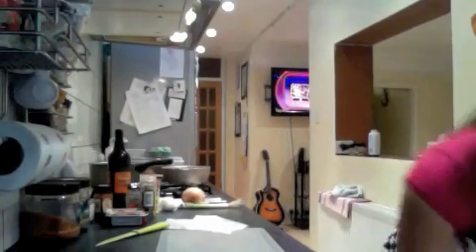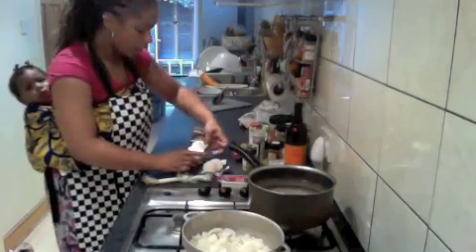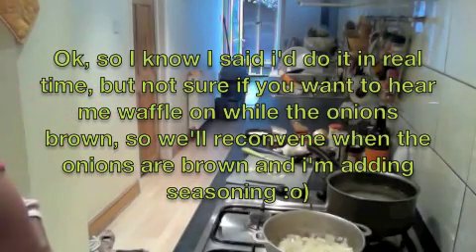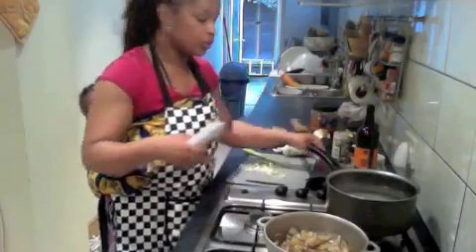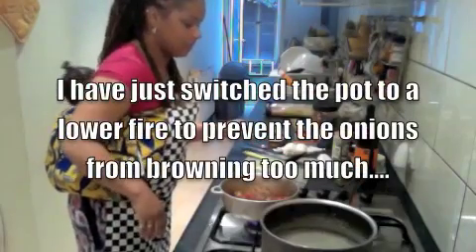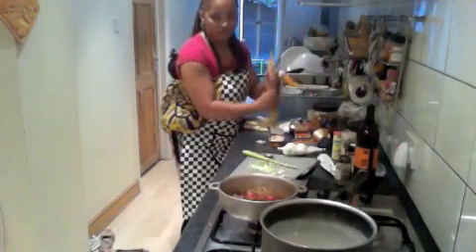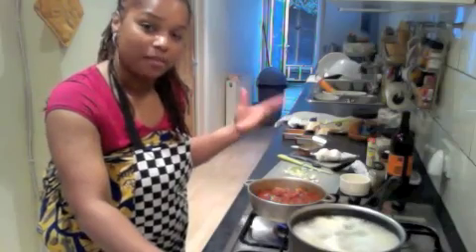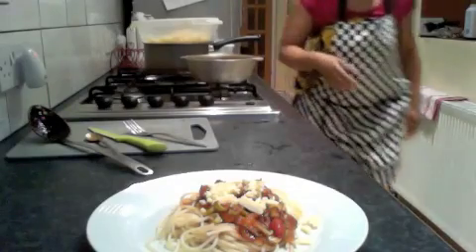Rashida's Kitchen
A Quick Mackerel dinner x